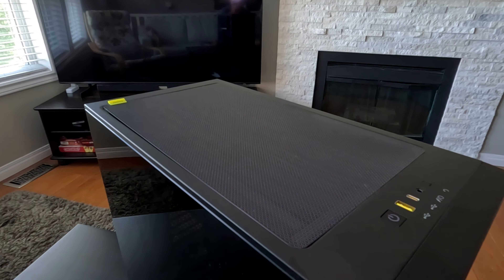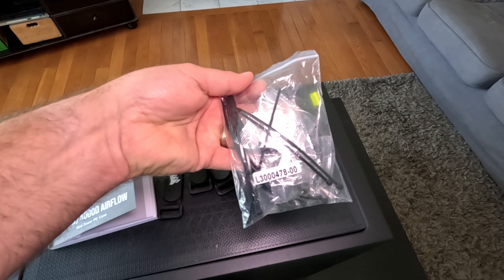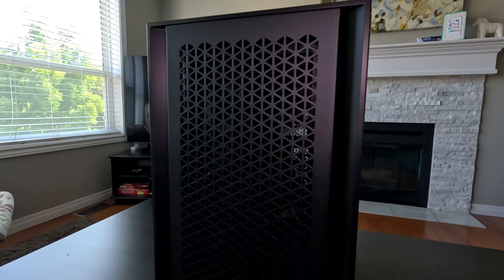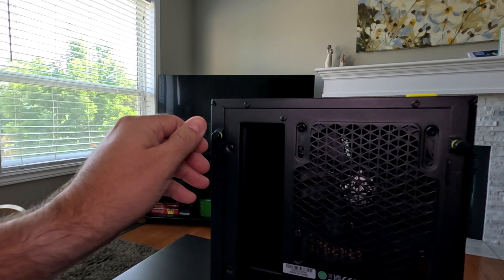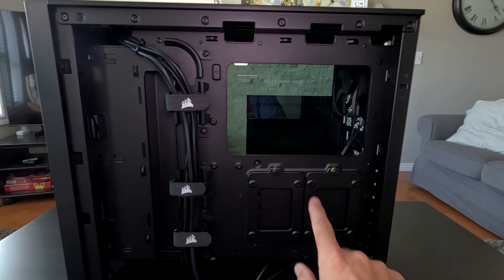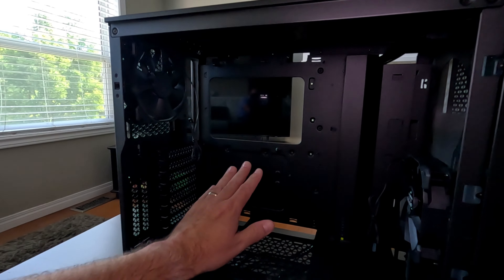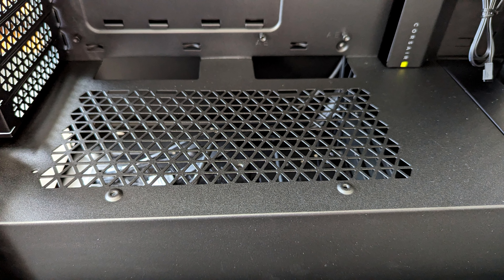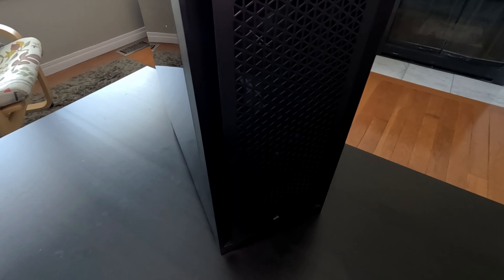Corsair 4000D Airflow PC Case - A Closer Look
Are you in search of a PC case for your upcoming PC build? In this video, I will take you on a virtual tour of the Corsair 4000D Airflow PC Case. This exceptional PC case boasts a sleek design, complete with USB-C support, and can accommodate motherboards of various sizes. If you're seeking a cost-effective case that doesn't compromise on premium features, the Corsair 4000D Airflow PC Case is definitely worth your consideration.

🛒Corsair 4000D Airflow PC Case on Amazon

Asus Tuf Gaming B550-Plus WiFi II
Patriot Viper 4 Blackout Series DDR4 32GB
AMD Ryzen 7 5800X CPU
WD_BLACK 1TB SN770 NVMe
Thermalright Peerless Assassin 120 SE CPU Air Cooler
MSI Gaming GeForce RTX 3060 12GB
Corsair 4000D Airflow Case